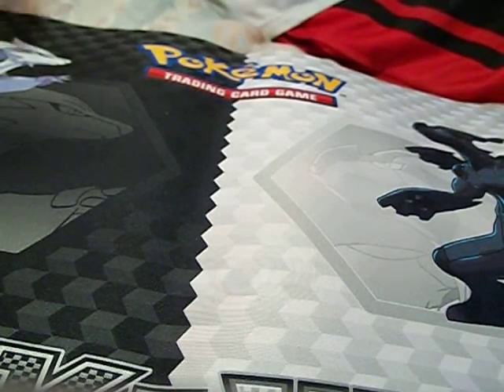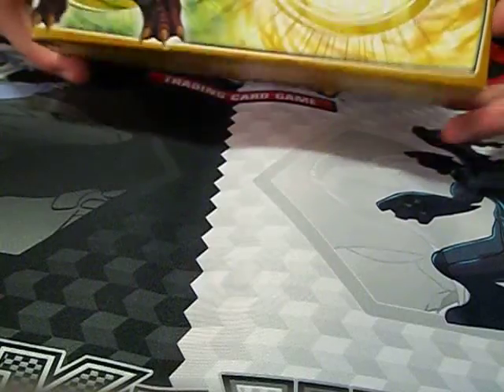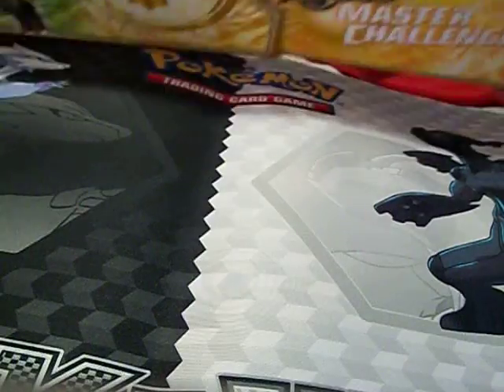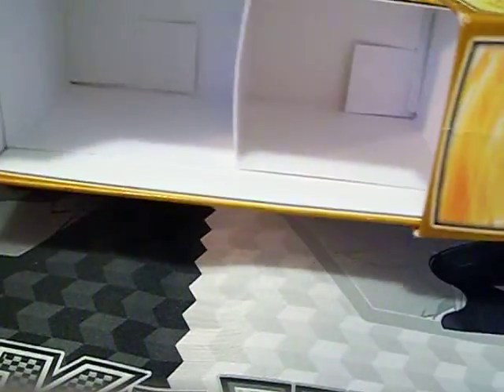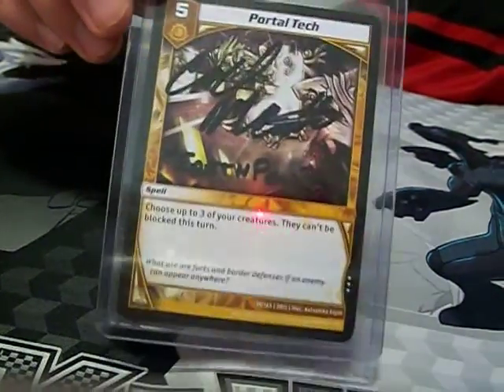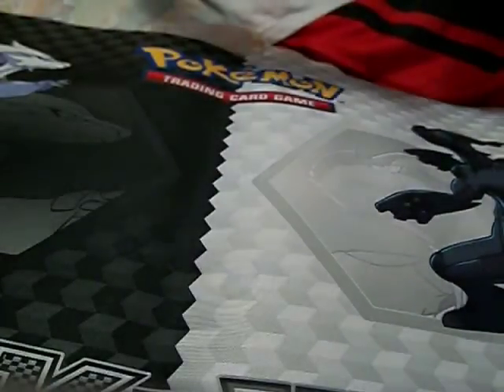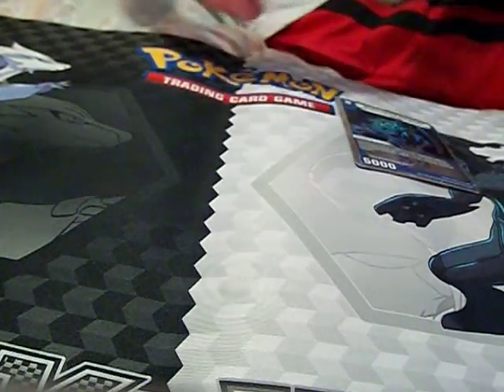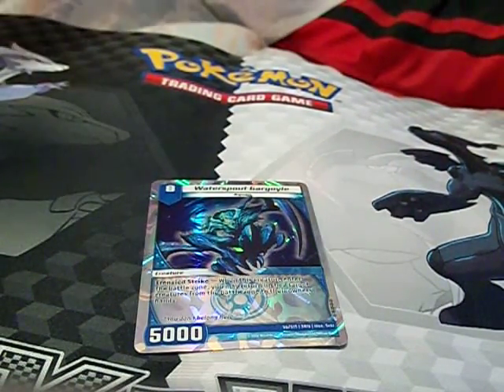Prizes I won from EarthP0w3R aka Carl!!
The video is kind of messed up so I'll upload a recap video for yo guys!!